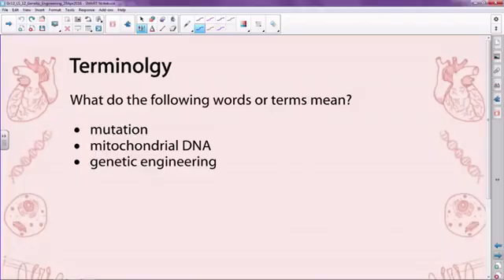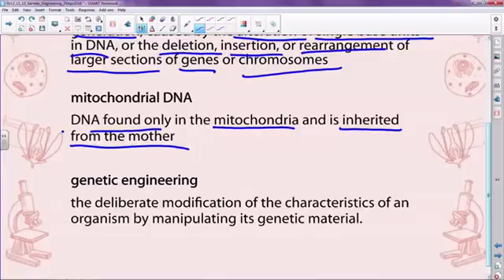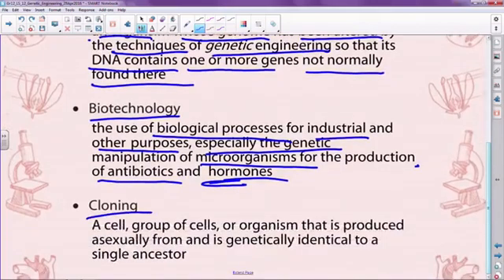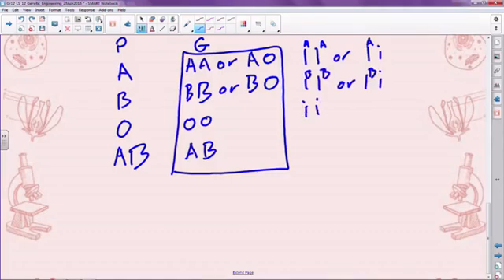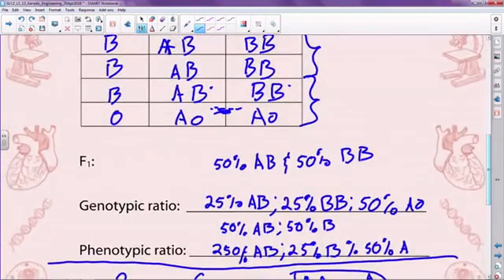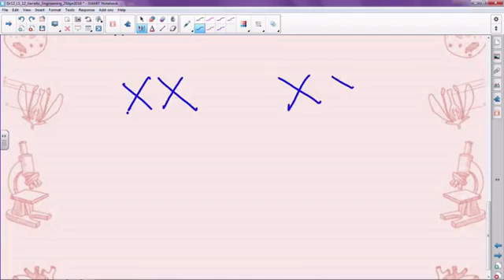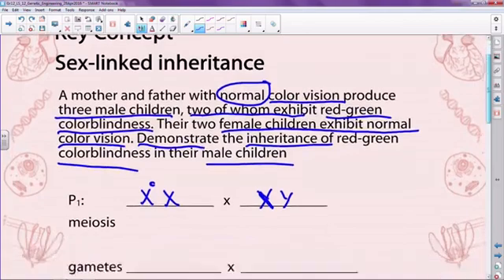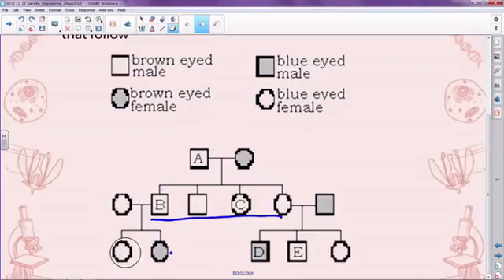1095 Gr12 LS Genetic Engineering